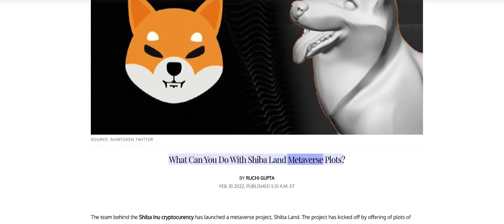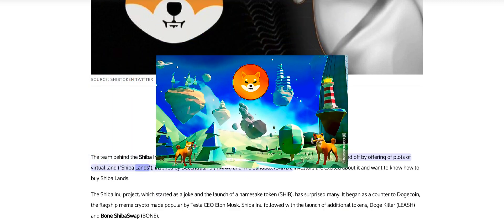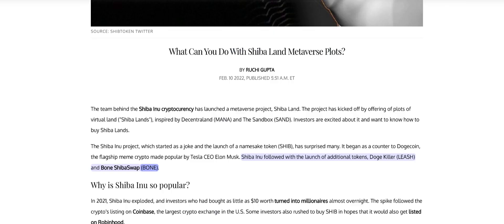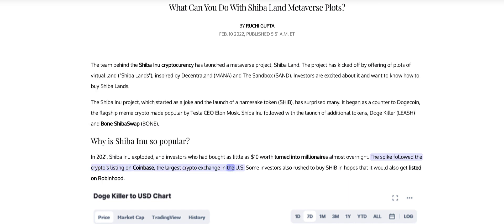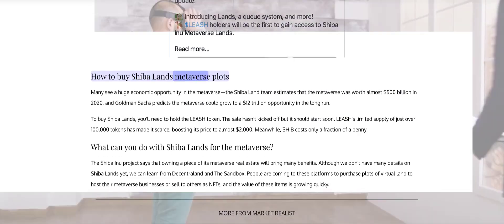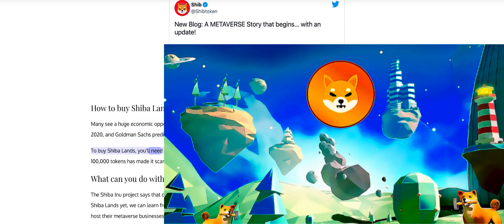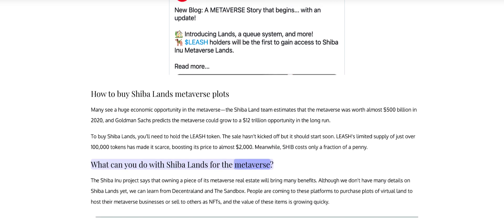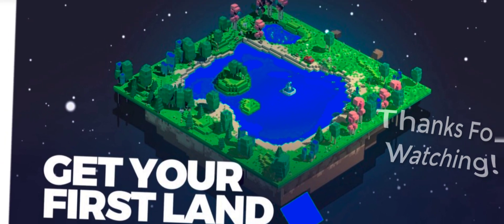Everything on Shiba Lands metaverse plots & how to buy them! MUST WATCH!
The team behind the Shiba Inu cryptocurency has launched a metaverse project, Shiba Land. The project has kicked off by offering of plots of virtual land ("Shiba Lands"), inspired by Decentraland (MANA) and The Sandbox (SAND). Investors are excited about it and want to know how to buy Shiba Lands.

Video Covers:
What Can You Do With Shiba Land Metaverse Plots?
Why is Shiba Inu so popular?
How to buy Shiba Lands metaverse plots
Leash token roles on Metaverse land!
Shiba Inu price analysis?